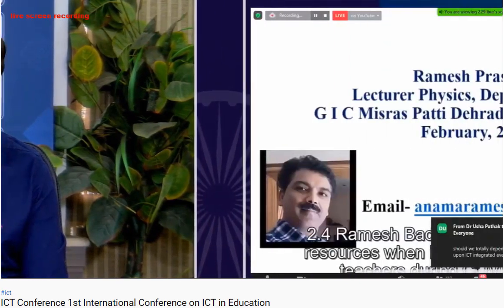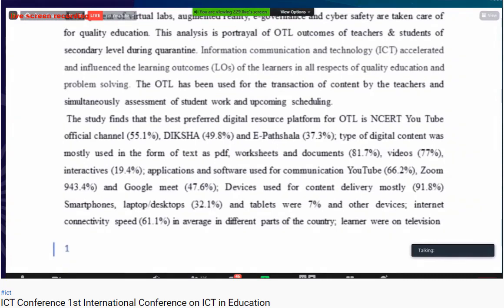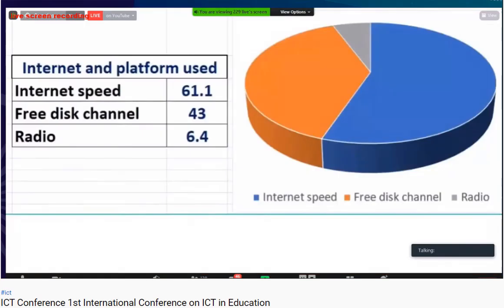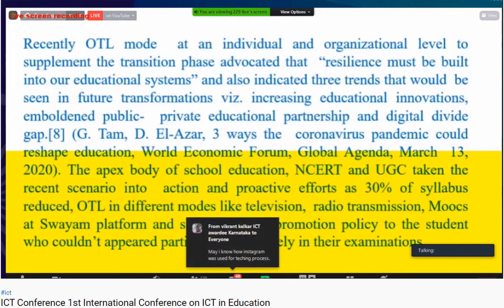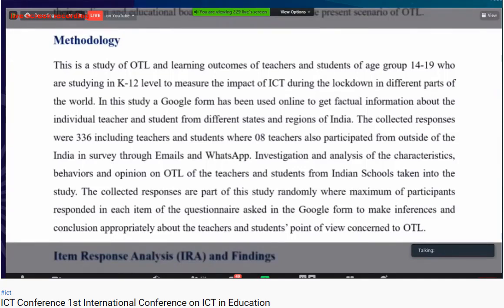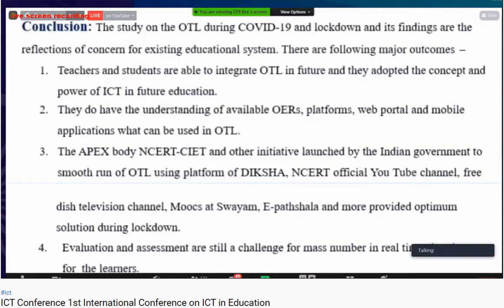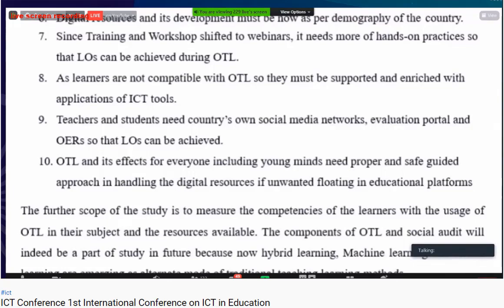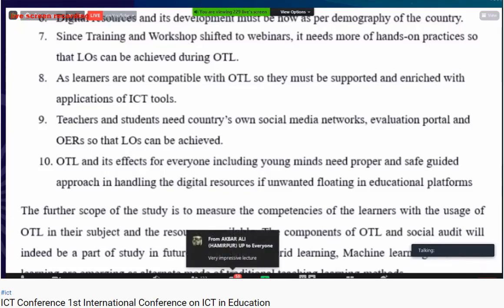1st ICT International conference live video